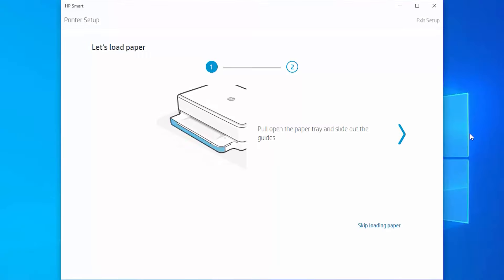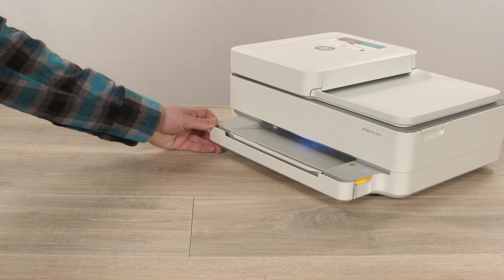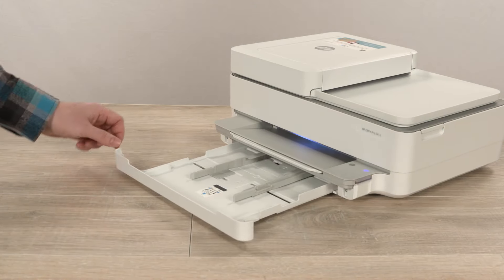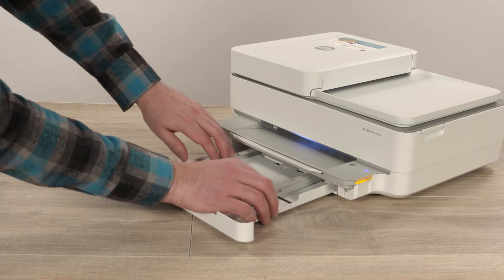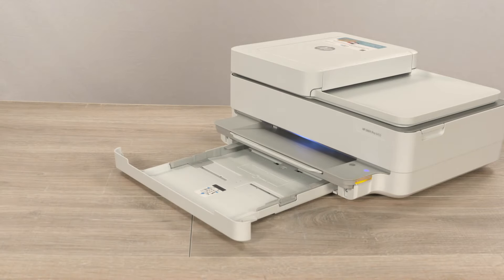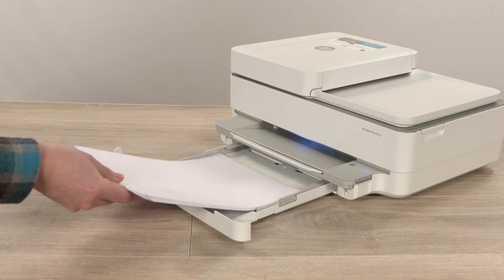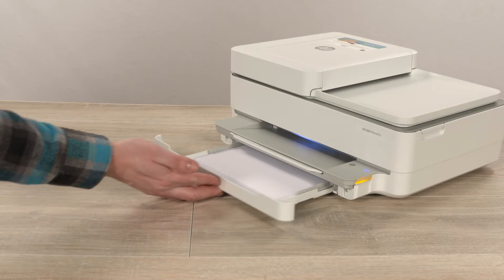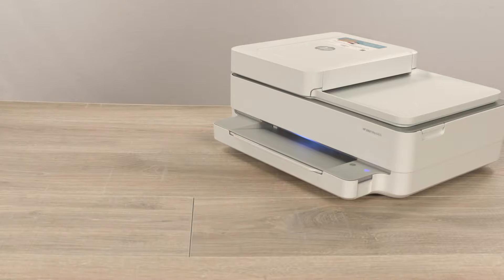Load Paper | HP ENVY 6000, Pro 6400, DeskJet Plus Ink Advantage 6000/6400 Printers | HP Support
This video shows how to load paper in the HP ENVY 6000/ ENVY Pro 6400/ DeskJet Plus Ink Advantage 6000/6400 Printer Series. We will see the right way to load paper when setting up your printer.

Chapters:
00:00 Introduction
00:13 Open the paper tray, slide out the guides
00:25 Load paper into the tray, adjust the guides
00:28 Close the tray and resume printing/setting up the printer

This video applies to the following models:
HP ENVY 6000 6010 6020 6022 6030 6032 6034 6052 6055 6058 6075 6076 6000e 6010e 6020e 6022e 6030e 6032e 6034e 6050e 6052e 6055e 6065e 6066e 6075e 6400e 6420e 6422e 6430e 6432e 6450e 6452e 6455e 6458e 6475e All-in-One
HP ENVY Pro 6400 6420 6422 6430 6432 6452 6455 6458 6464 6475 All-in-One
HP DeskJet Plus Ink Advantage 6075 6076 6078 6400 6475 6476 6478 All-in-One